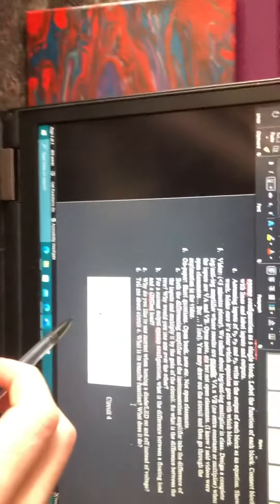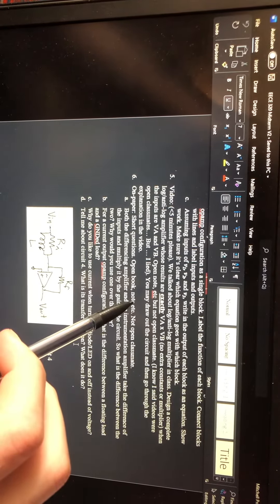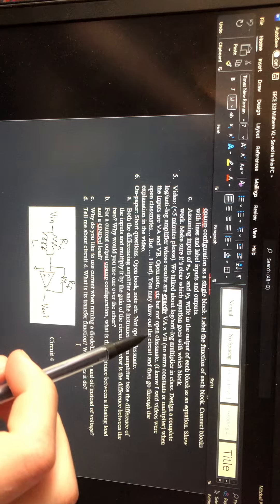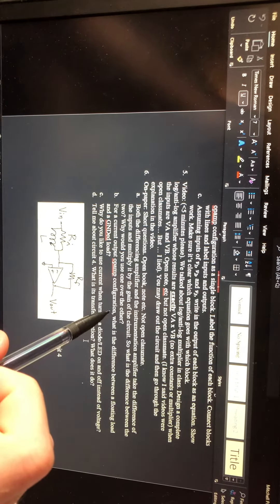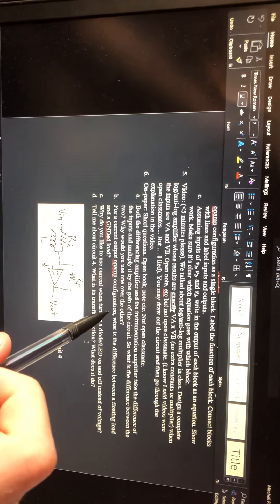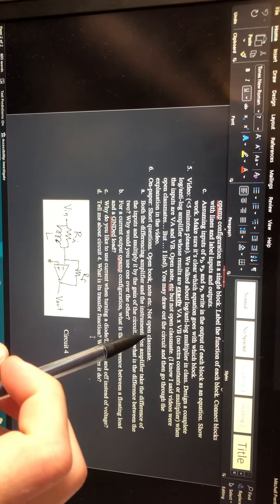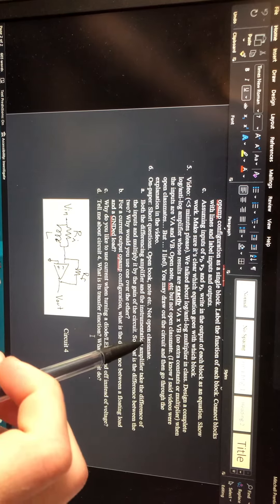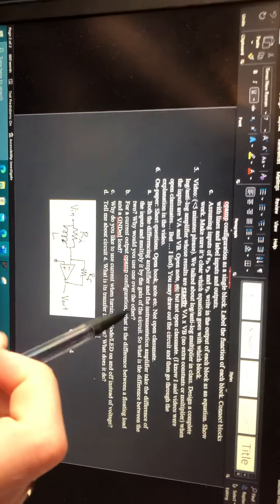Question 5 part 1